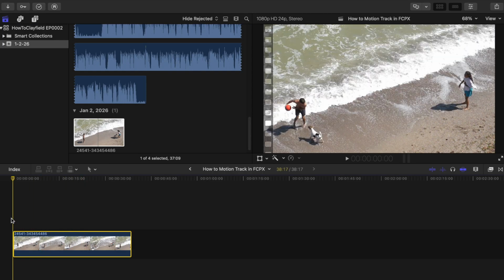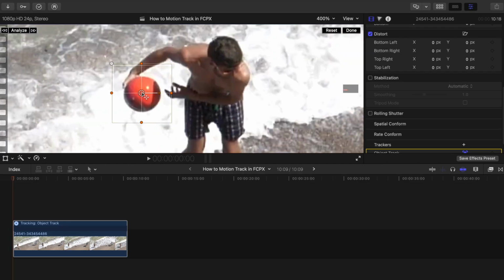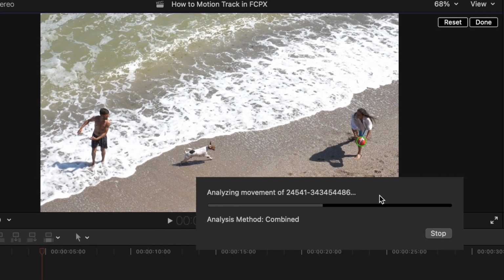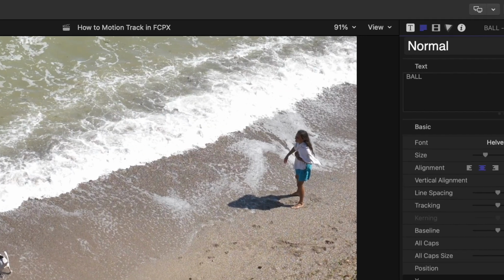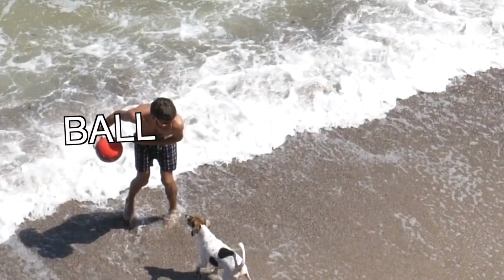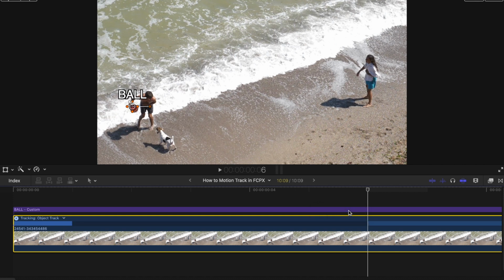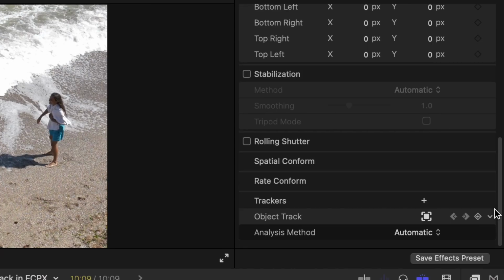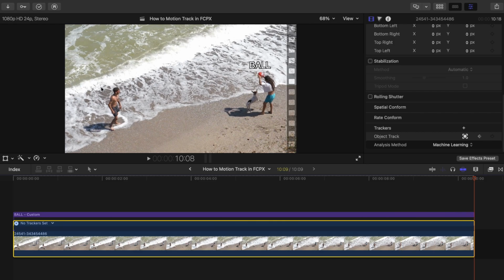How to Motion Track in Final Cut Pro X - 6 MIN. TUTORIAL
Motion tracking in Final Cut Pro X is as simple as five easy steps in less then six minutes!